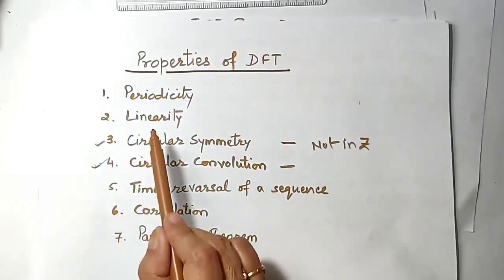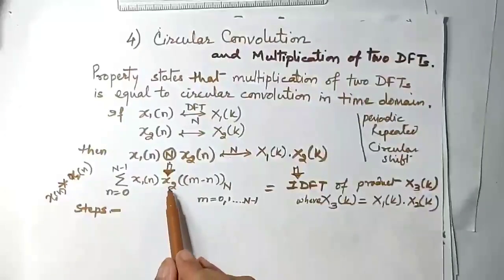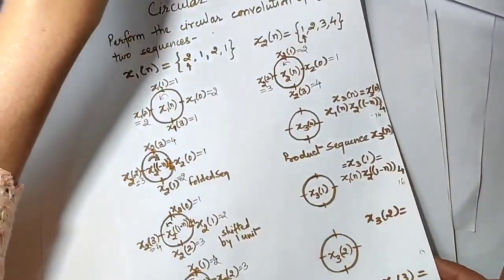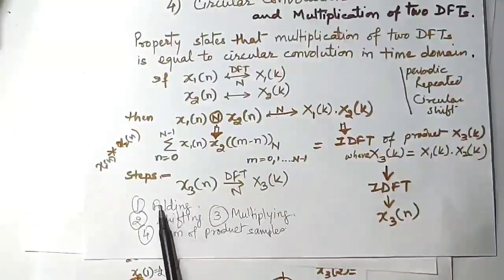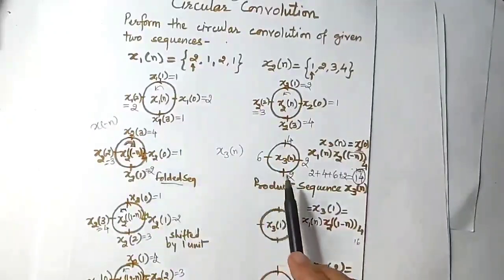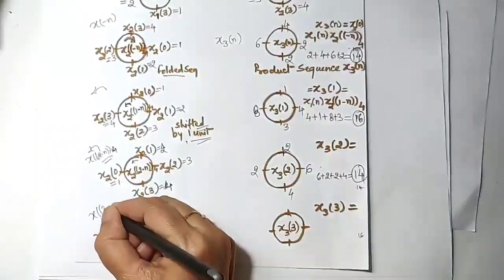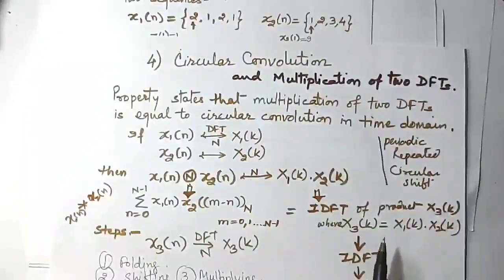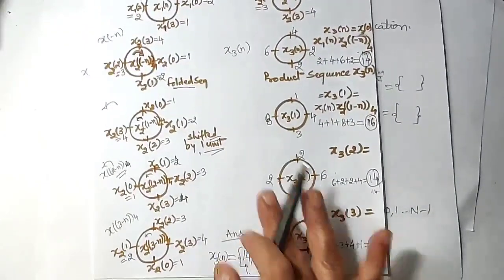Circular Convolution || Discrete Fourier Transform || Dr. Agya Mishra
Properties of Discrete Fourier Transform (DFT)

Lecture series on Discrete Fourier Transform (DFT) and Fast Fourier Transform (FFT) by Dr Agya Mishra, Engineering Academician.
Useful for engineering courses.